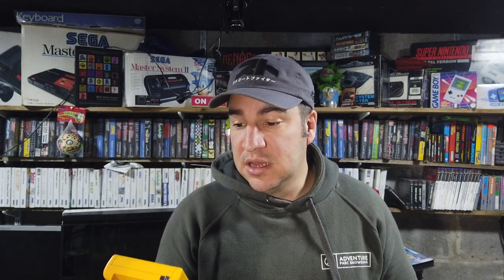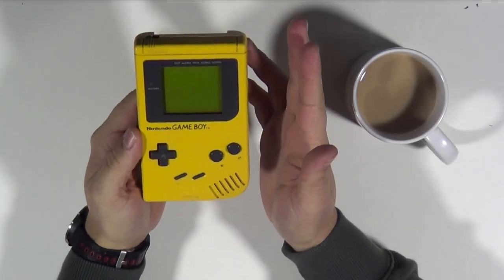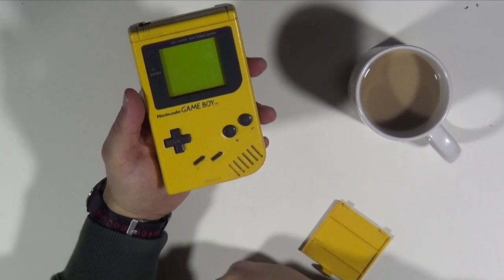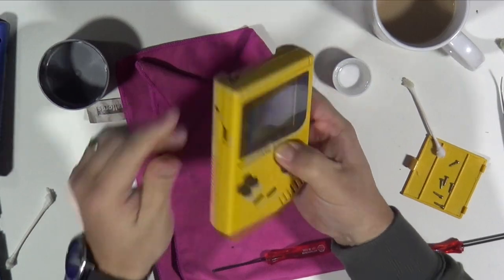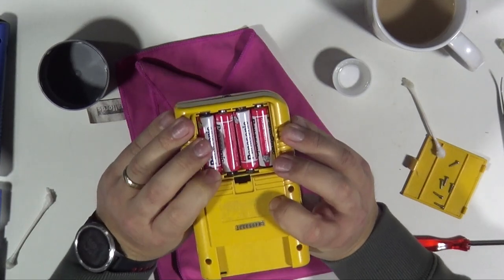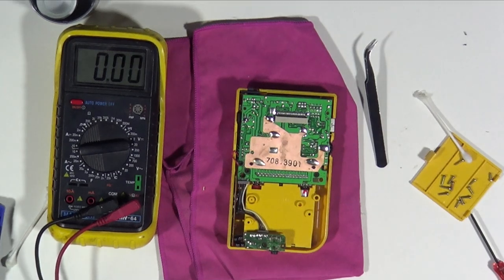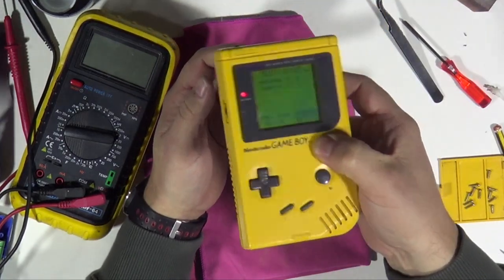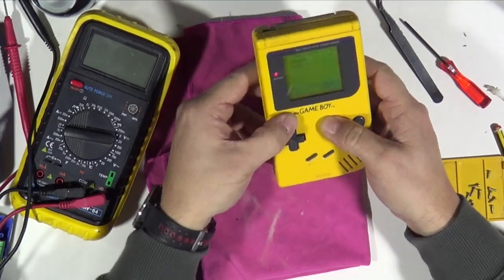The Best Nintendo Game Boy DMG IPS V4 Screen Mod OSD Repair & Install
SHORT VERSION COMING SOON: A short version just showing the step by step of the IPS V4 screen installation guide will be available shortly and linked from here.

In this video I take a broken Game Boy and repair it to a working position before using parts from this to reshell and build an IPS V4 DMG Nintendo Game Boy with amazing quality screen with on screen display and adjustable colours.

SHOUT OUTS
CHAPTERS
0:00​ Intro
0:06​ Animation
0:26 Overview of the video and thanks to Danester
2:56 Repairing the DMG Game Boy
6:38 Testing the repair
8:08 Testing the Voltage and Cleaning contacts
13:40 It's Alive!
17:09 Review of Ali Express Game Boy IPS V4 Screen Mod
23:22 Installing the IPS V4 Game Boy Screen
36:27 OSD IPS V4 overview
42:00 Wrap up and thoughts
43:21​ Endlinks
MUSIC
Intro video:
Animation: Goodwins Place

Video Background & Credits:
♬: Like Before by INTL.CMD